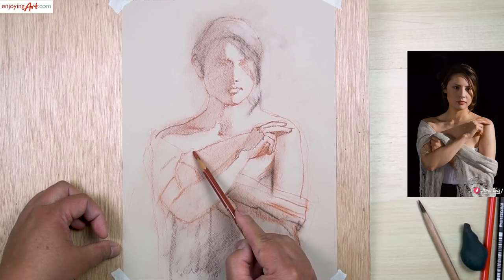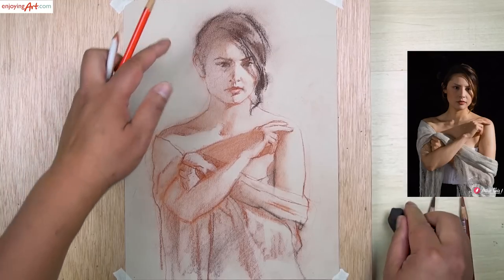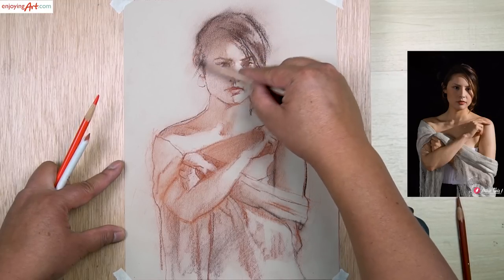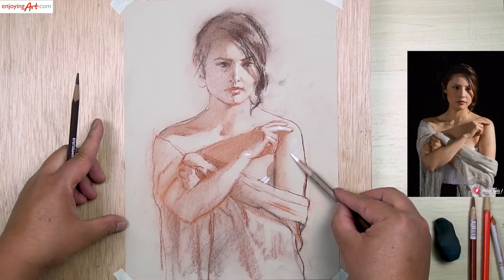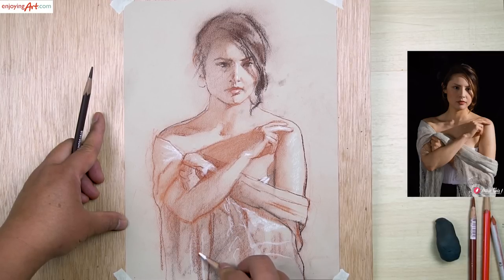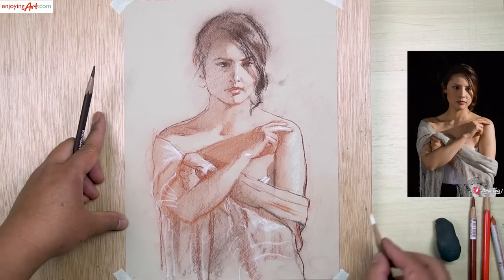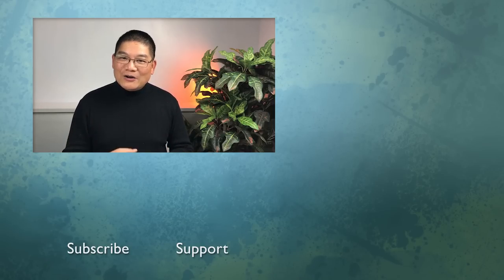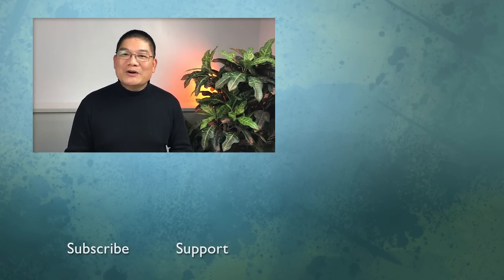Figure Study #10 - Using Pastel Pencils to Draw a Figure on Toned Paper